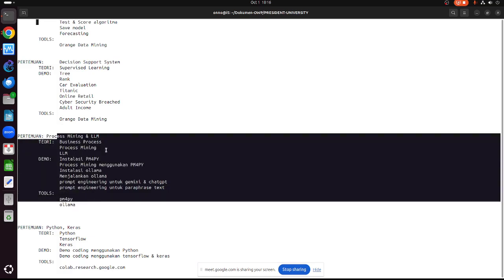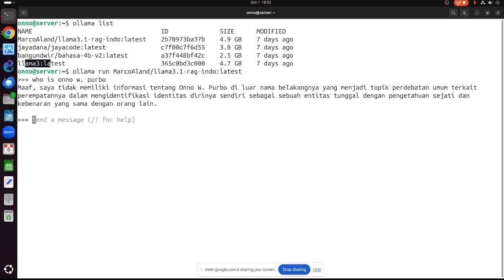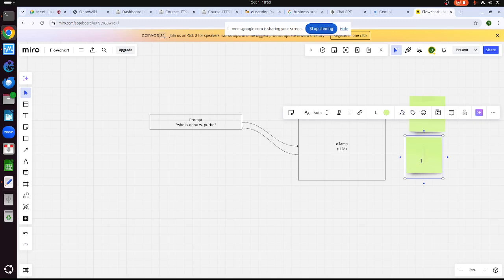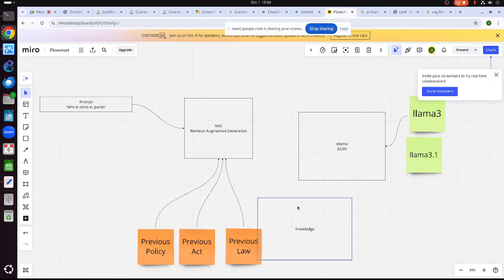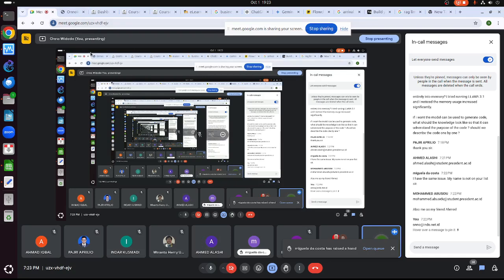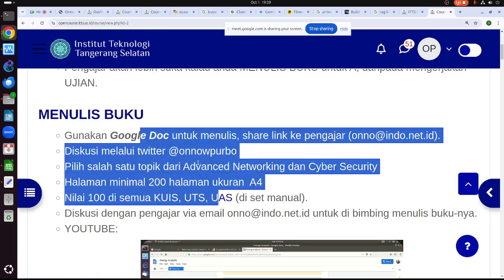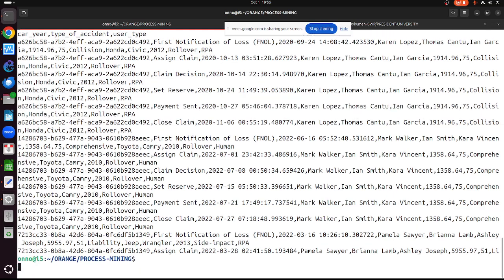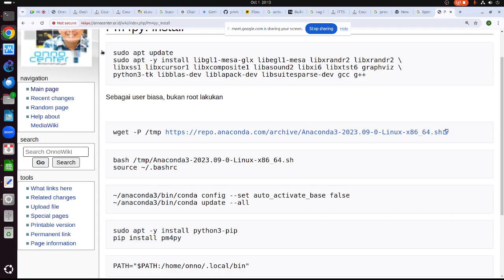OWP 20241001 PU S2 LLM process mining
OnnoCenter